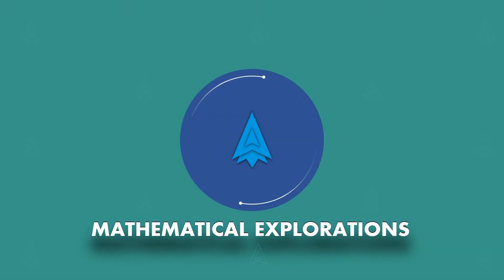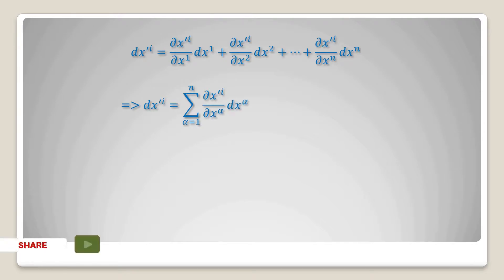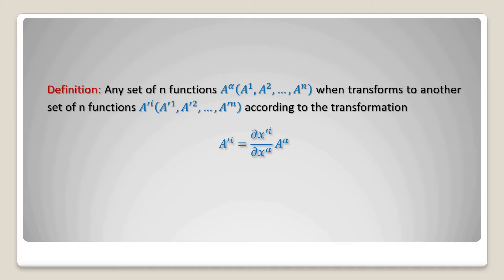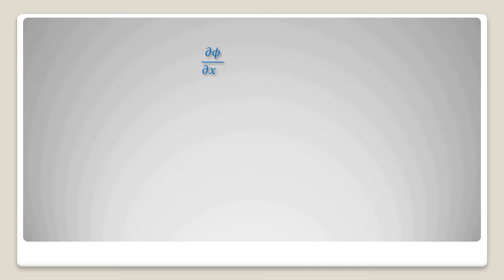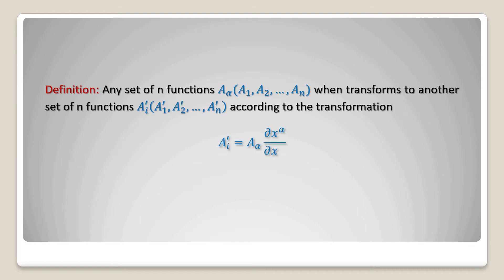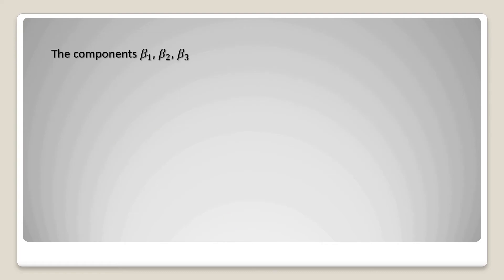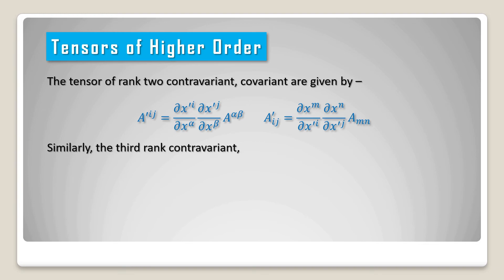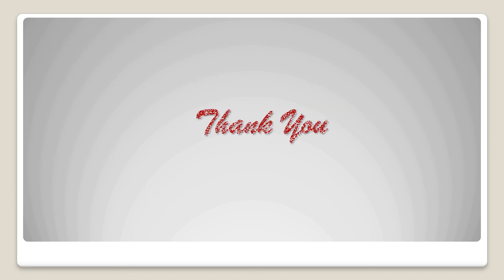Transformation Laws of Contravariant & Covariant Tensors || Mathematical Explorations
In this video, we will discuss about the transformation laws of contravariant and covariant tensors.